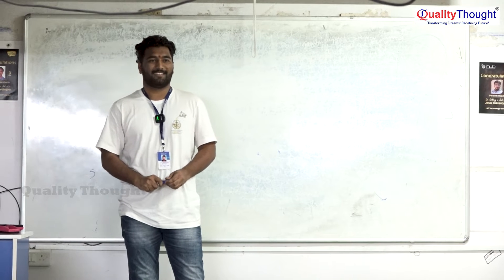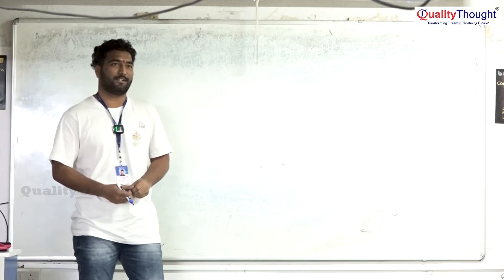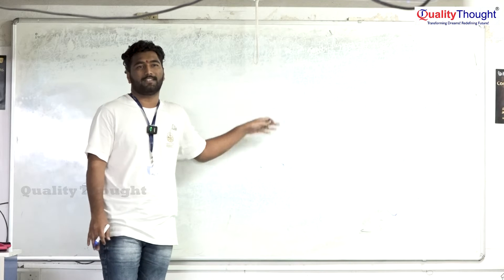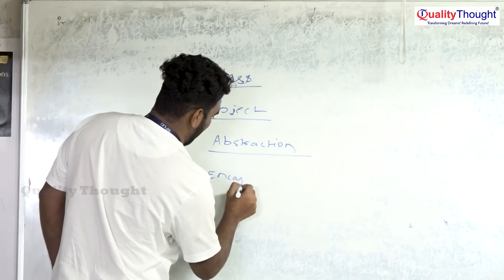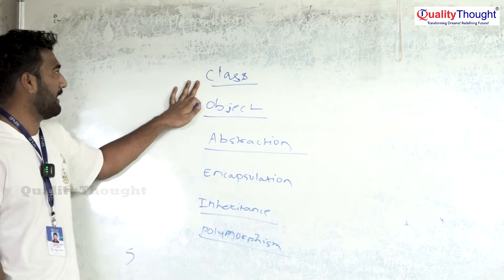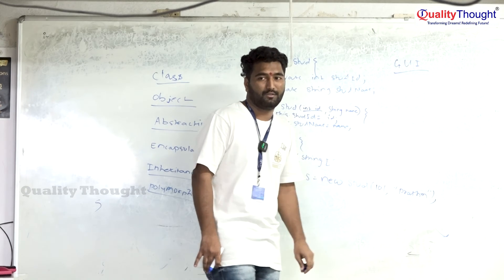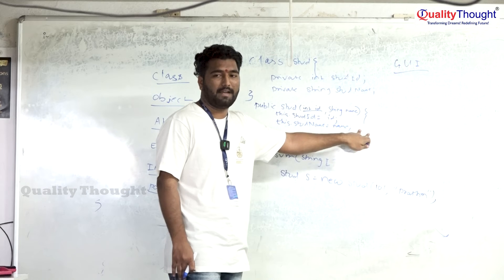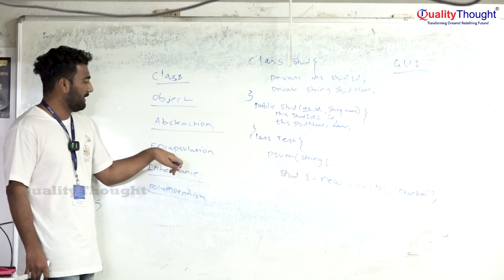Java Student Presentation on OOPS | PowerPoint Slides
Welcome to our Java student presentation on object-oriented programming! In this video, we will be discussing the basics of OOPS and how it can be implemented in Java. We have prepared PowerPoint slides to guide you through the concepts and examples, making it easy for you to follow along and understand. Whether you are new to programming or looking to refresh your knowledge, this presentation is perfect for all levels of learners. So grab a pen and paper, sit back, and get ready to dive into the world of object-oriented programming with us. Happy learning!